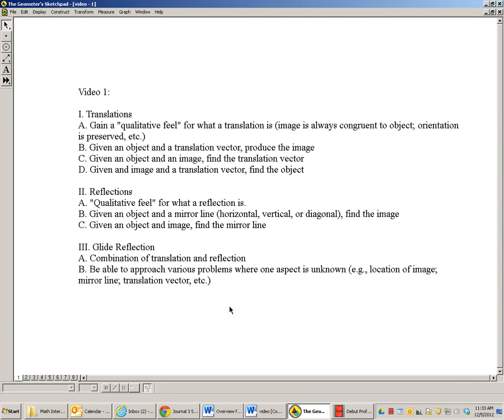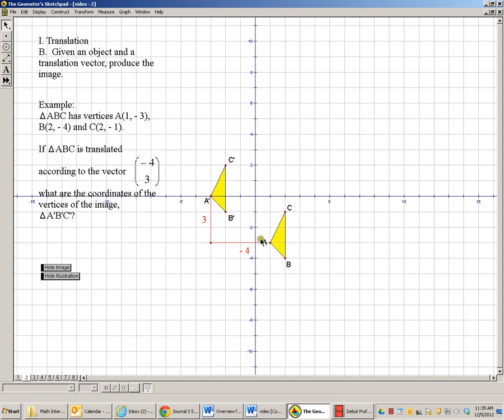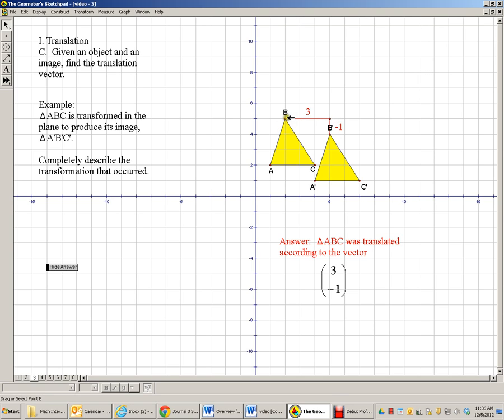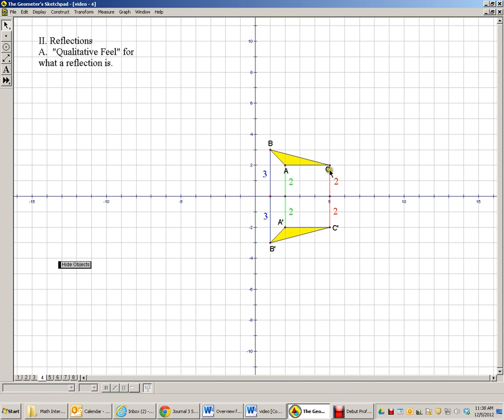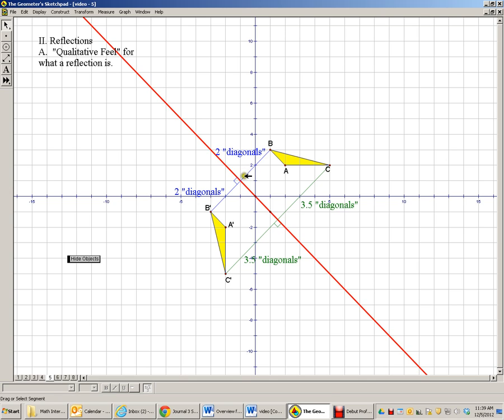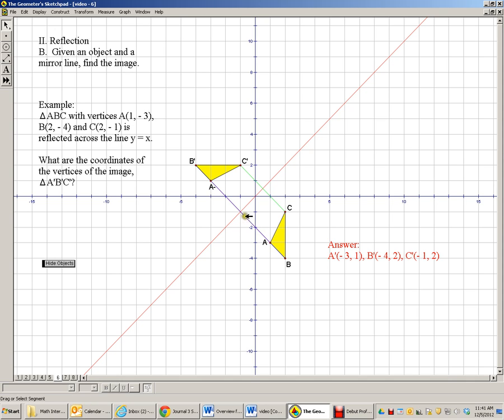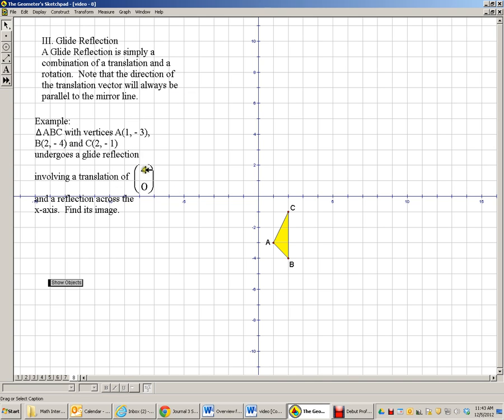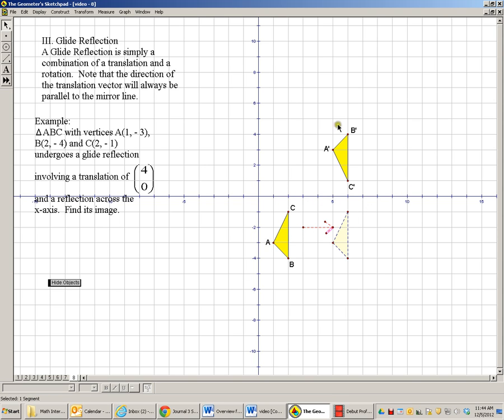Video 1: Translations, Reflections, Glide Reflections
This video is intended for the Augustana group that will be teaching geometric transformations in Jamaica.  This is a "crash course" on Translations, Reflections, and Glide Reflections.